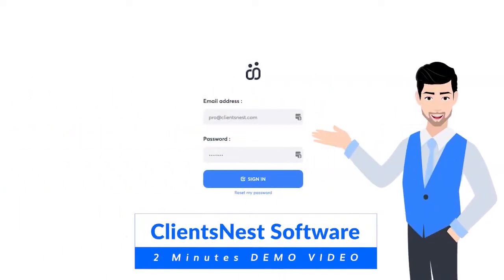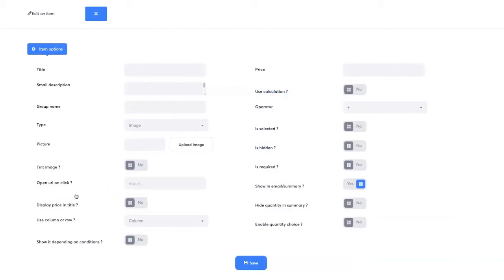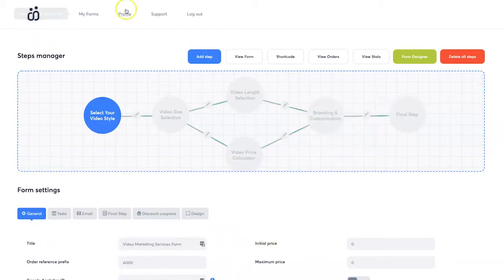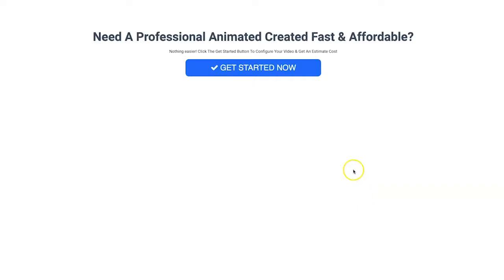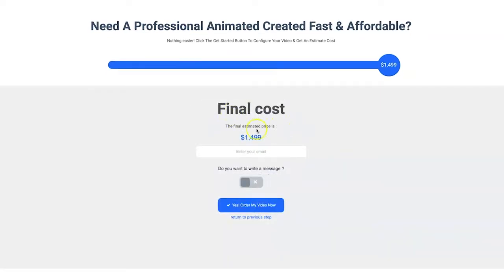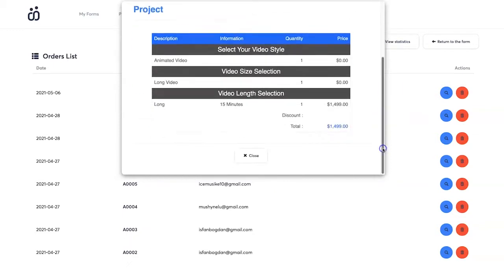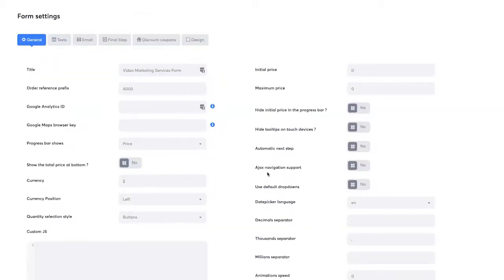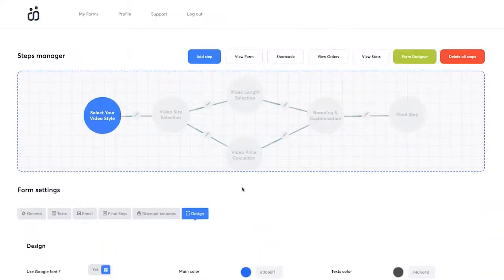Clients Nest Review: Generate Job Replacing Income In Just Minutes A Day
Get on board and start signing clients today!

There’s a saying that people don’t like to be sold, but they love to buy. That’s also true when it comes to local business owners. They know they need more customers in order to succeed, but they hate the average guy coming in their business trying to sell them a service. Or worse, taking up their time when they are trying to run the business.

So you know what works best? Email. Because everyone checks their email multiple times a day. So what if you could have a system that allowed you to find these qualified businesses that need help?
WHAT IS CLIENTS NEST?
The biggest earners of this Pandemic were those quick enough to pivot towards finding & closing clients for Agency services as businesses were forced to transition ONLINE. But as the economy is recovering, Smart Forms are quickly becoming the most efficient way of collecting & closing LOCAL leads.

Other Proven Method to Your Success

SET THIS UP IN 12 MINUTES AND START MAKING MONEY

Mobile And Tablet App Testers $25 - $35 per hour